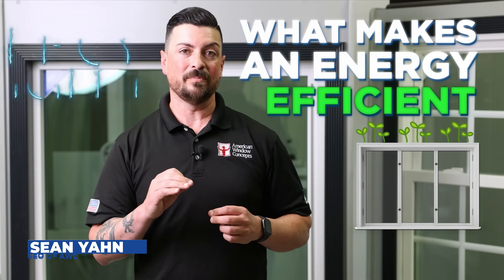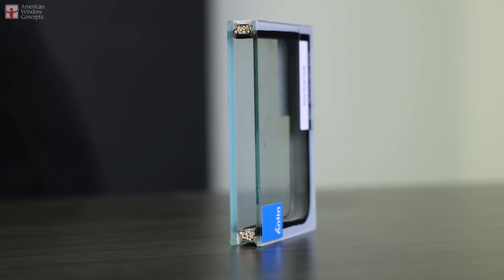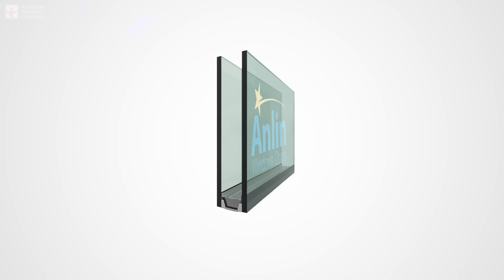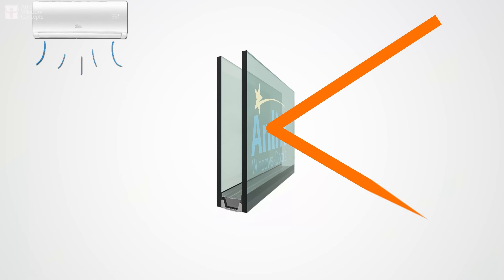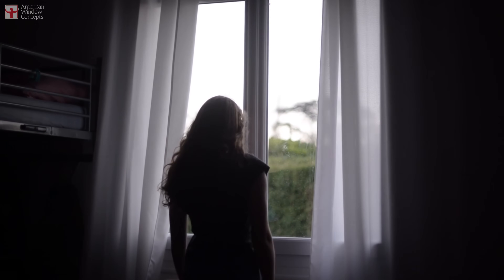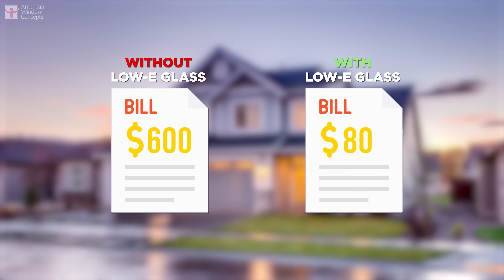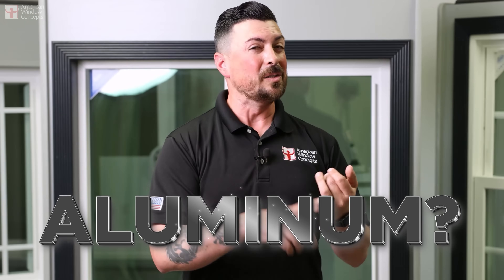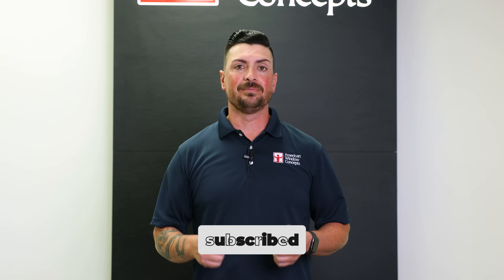How Do Energy-Efficient Windows Work? The Expert Answer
Discover how energy-efficient windows can help you save money and keep your home warm this winter. Get all the facts from an expert in this informative video on How Do Energy-Efficient Windows Work? Learn everything you need to know about the latest advancements in energy efficiency to make smarter decisions for your home.